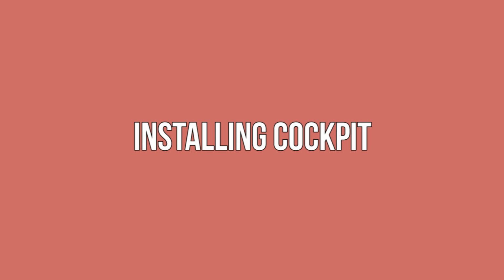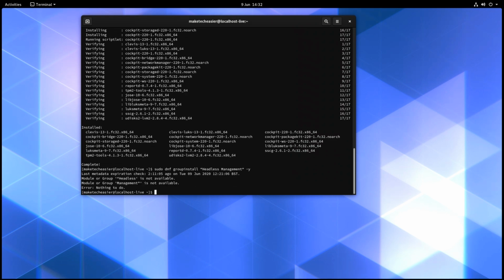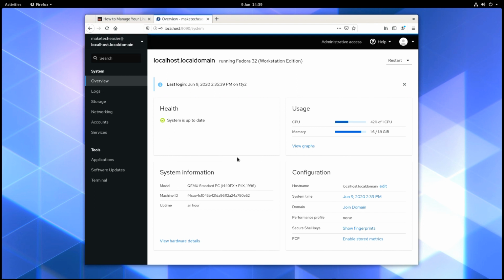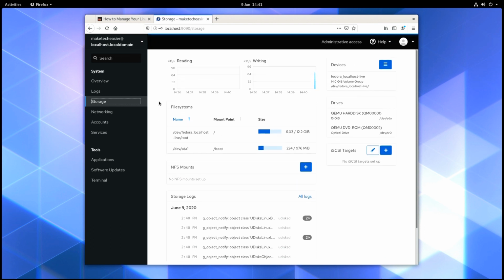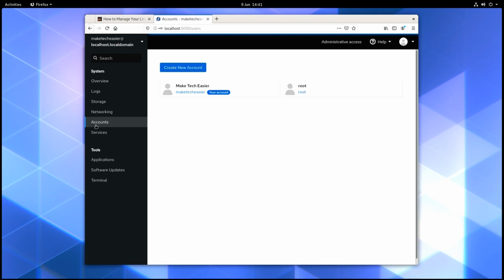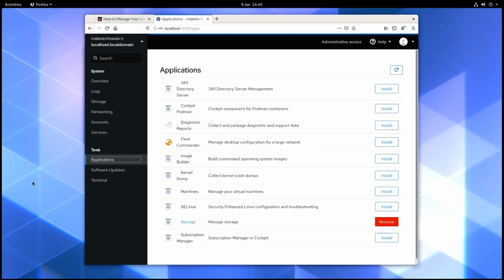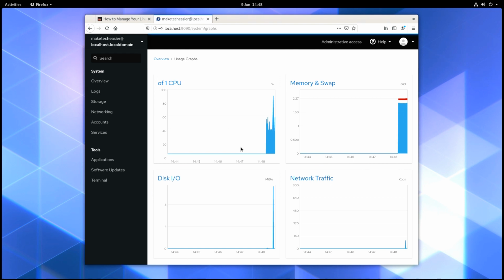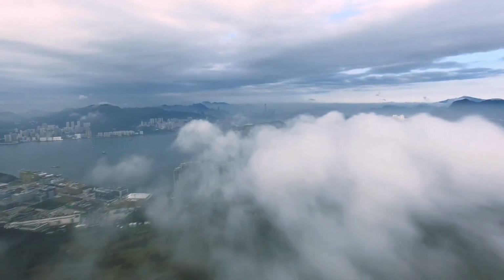Cockpit Tutorial: A Great Management Tool for Linux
Cockpit is one of the best file and system management tools around for Linux distros like CentOS, Fedora and RHEL, helping you dig deeper into your operating system. Here’s our tutorial on how to use this great tool.

How to Set Up Remote Access to a Computer with a Dynamic IP Address